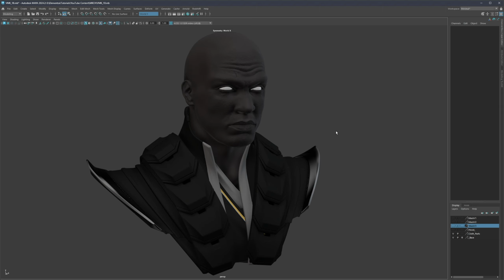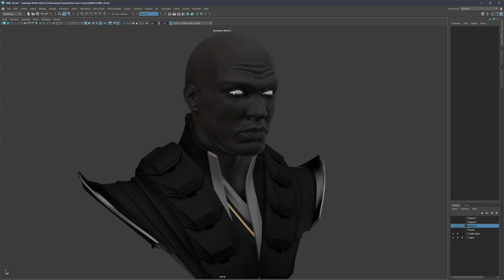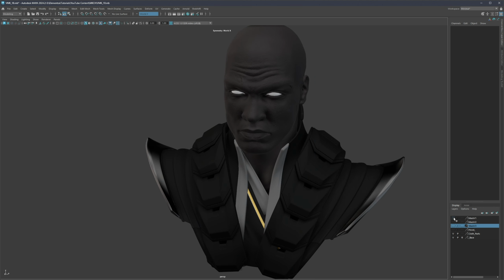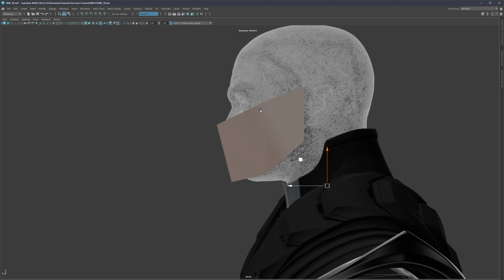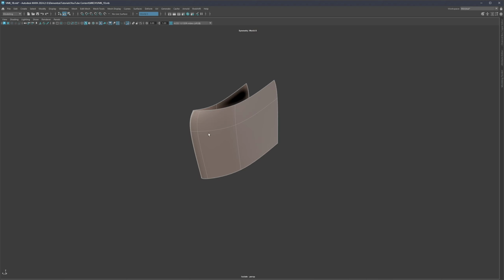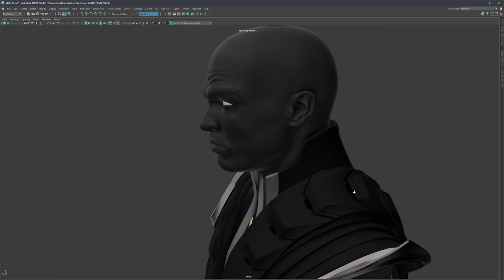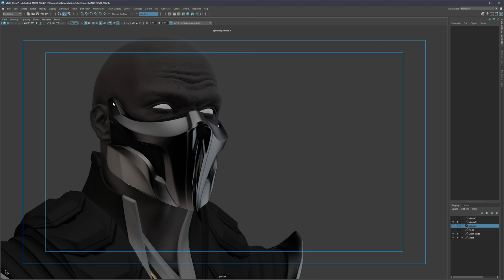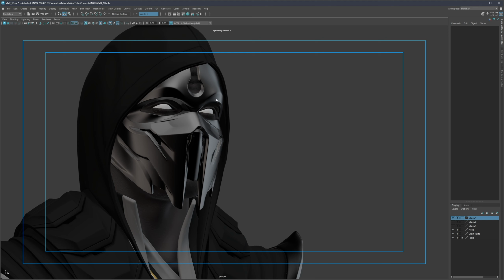Mortal Kombat Inspired Designs / 3D Modeling in Maya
0:00 Concept Breakdown
9:05 Mask Version 1
16:40 Mask Version 2
25:20 Head Cover
28:20 Shoulder Pattern
32:44 Mask Version 3